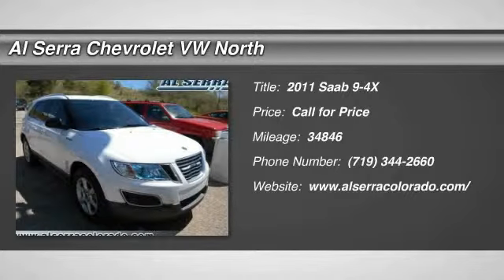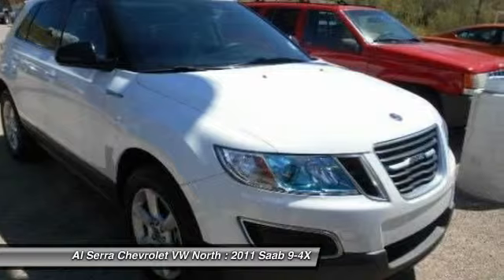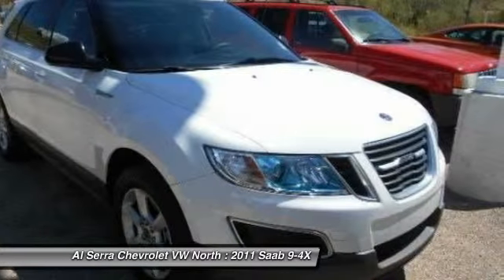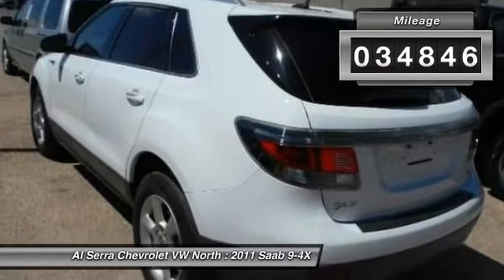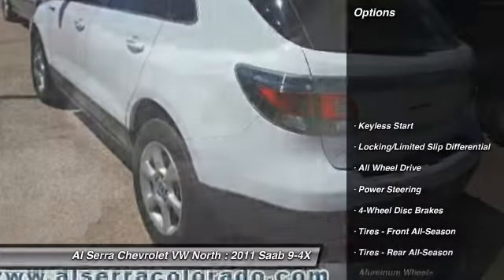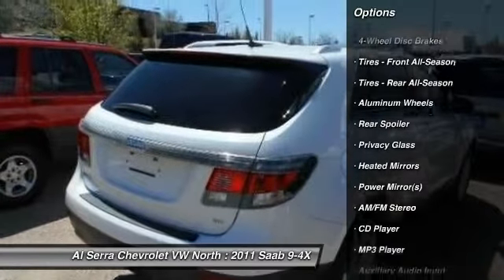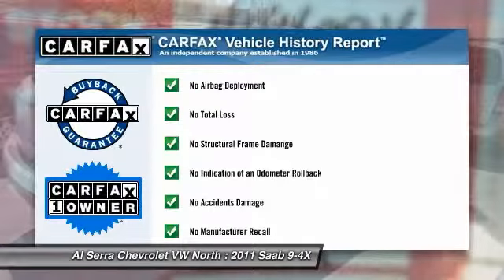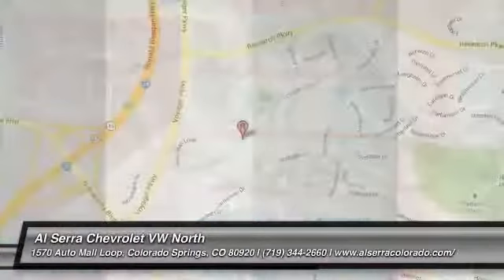2011 Saab 9-4X Colorado Springs, Denver, Castle Rock N4409Y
2011 Saab 9-4X 3.0i

6-Speed Automatic and AWD. Come to the experts! All the right ingredients! CarFax One Owner! At Al Serra we believe in 2 things: 1. No Worries - vehicles are safety checked, warrantied, and if you are not satisfied, bring it back. And 2. Al Serra for Less - every day we shop thousands of vehicles online to make sure our prices are the lowest around. If you are looking for a one-owner SUV, try this gorgeous 2011 Saab 9-4X and rest assured knowing that the previous owner took great care of it. Having had only one previous owner means that this fantastic 9-4X is sure to be a favorite among our more educated buyers.